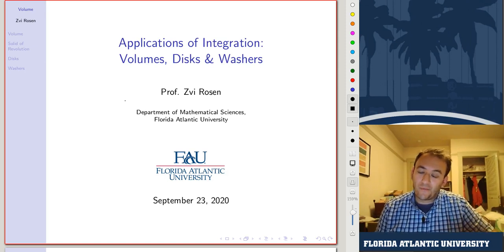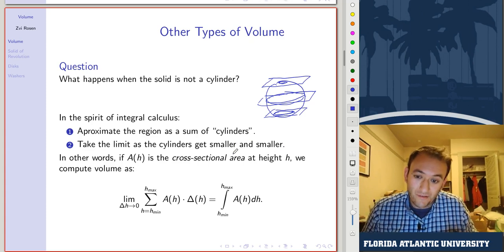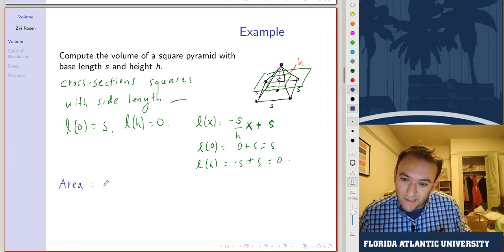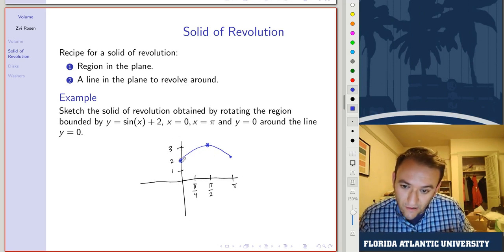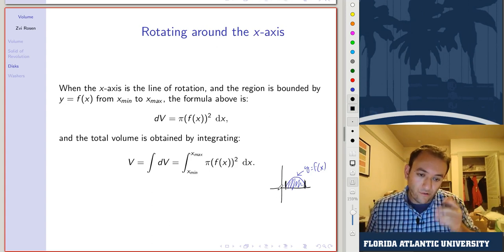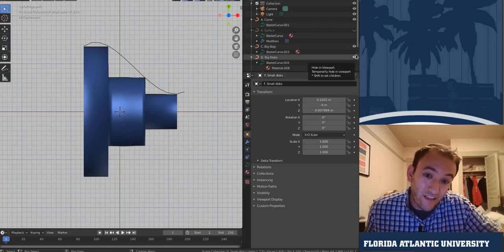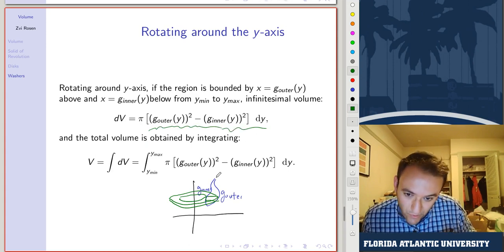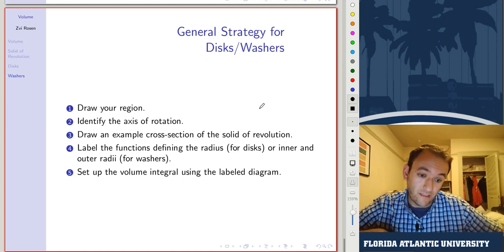Volume: Disks & Washers (6.2)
We'll talk about approximating solids with infinitesimal cylinders. Then, we'll jump into solids of revolution, and use the methods of disks and washers to compute their volume.